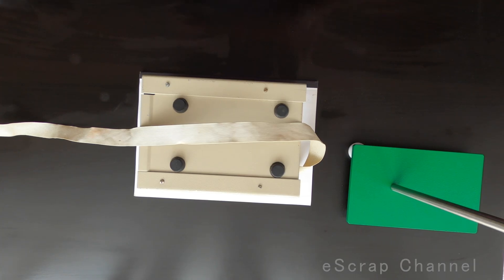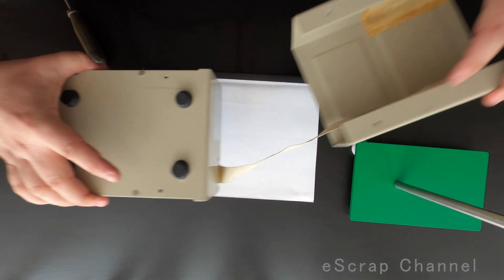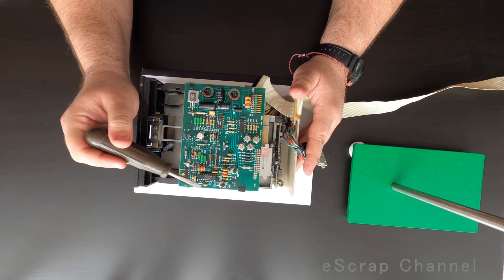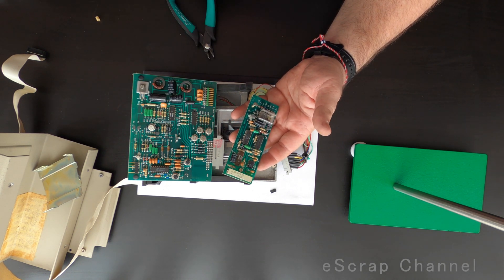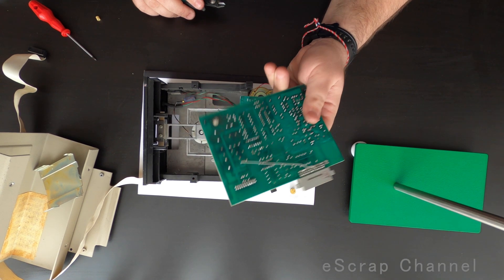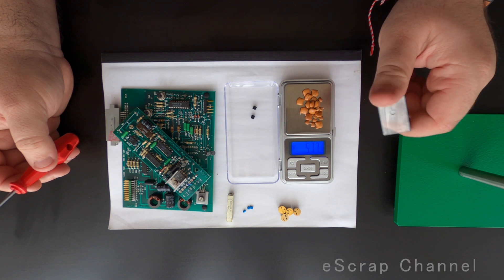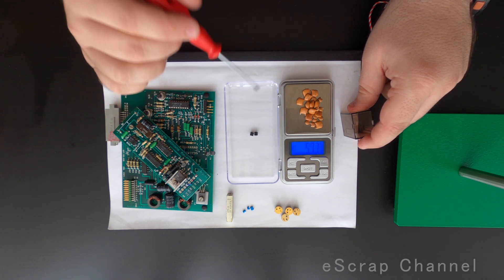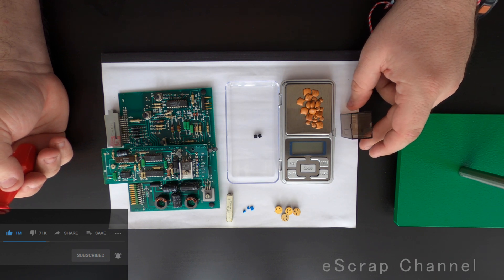Scrapping Vintage Electronic Device for Palladium and Gold!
This 1980's device was sold to me as scrap and I decided to quickly check if it contains electronic elements with Palladium and Gold content?!